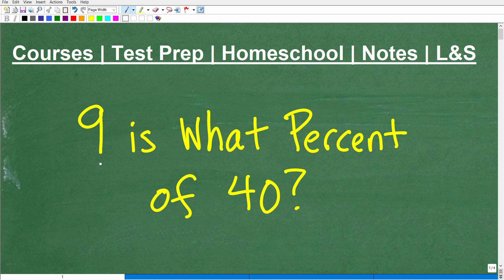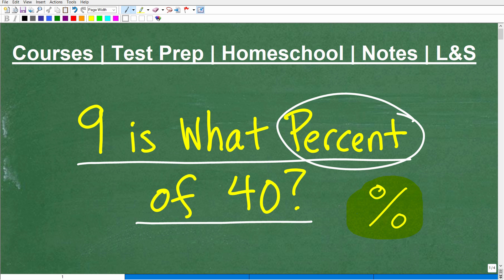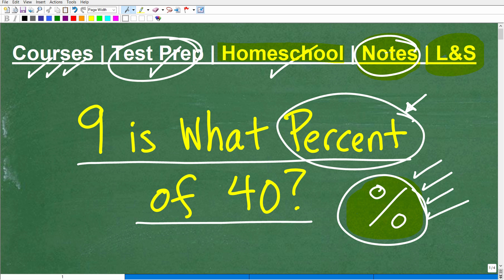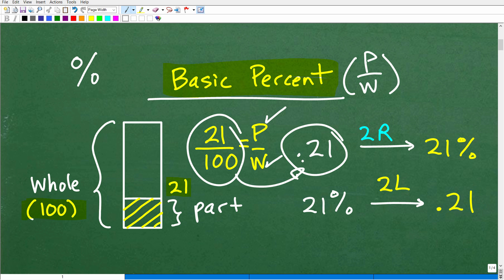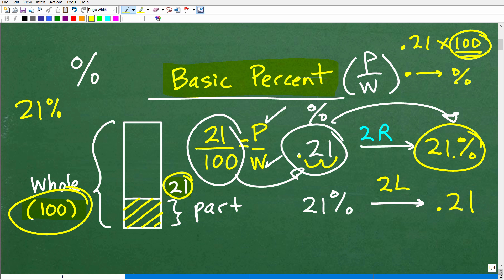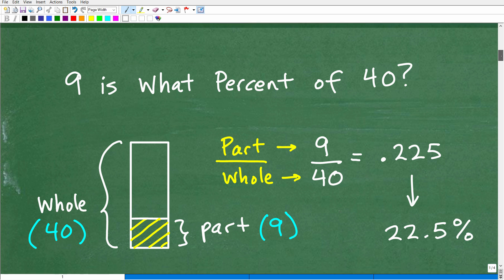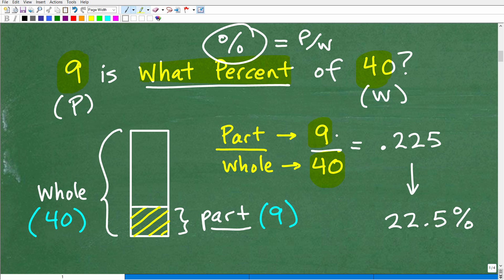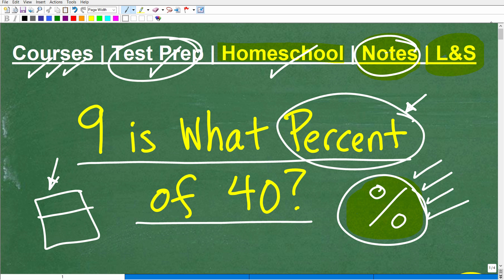9 is what percent of 40? Let’s solve the percent problem step-by-step…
How to find what percent a number is out of another number.